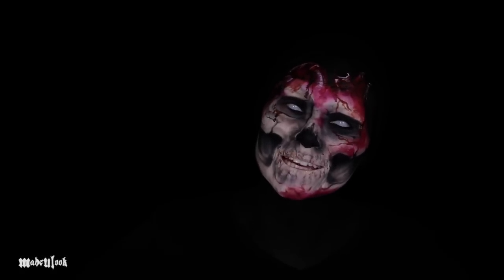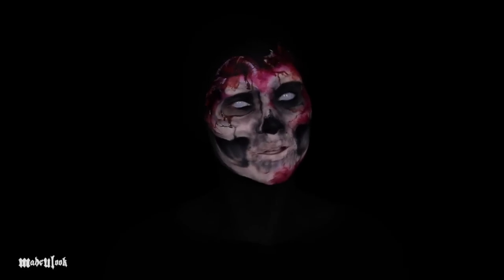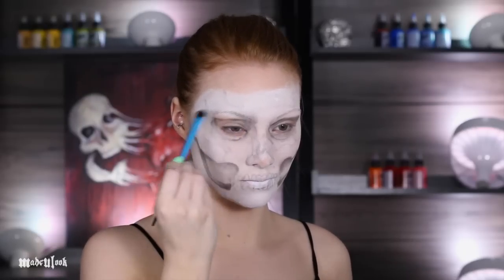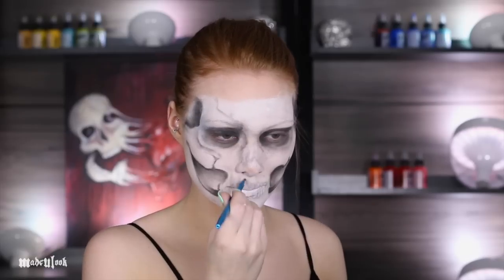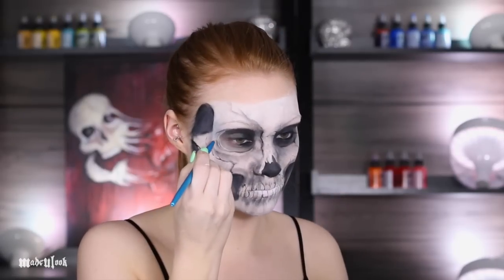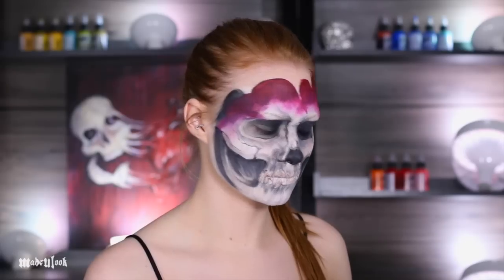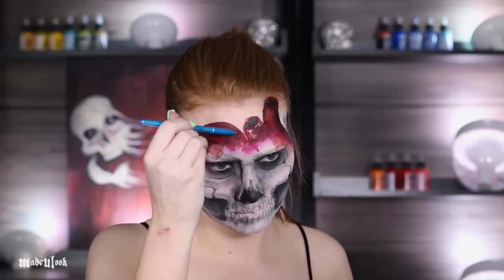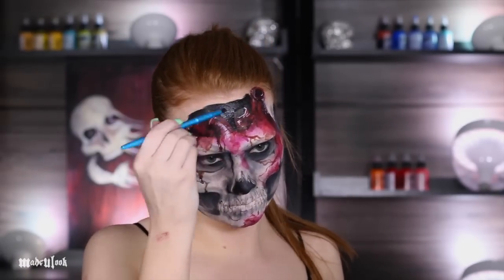Evil Skull Heart Makeup Tutorial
HELPFUL VIDEOS

PRODUCTS USED

Products Used:
Graftobian Pro Paint (White, Red, Black)
Inglot Eyeshadows (Shades of grey, black)
FAB Body Paint (tan)
PPI Skin Illustrator Palette (99% Alc. Needed)

MUSIC

Song: Sneaky Snooper, Long Live Death